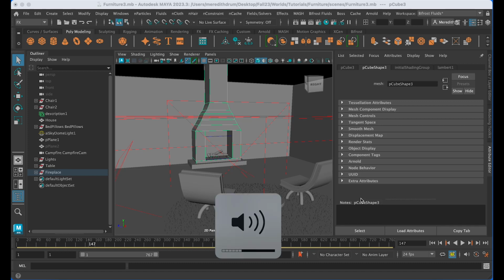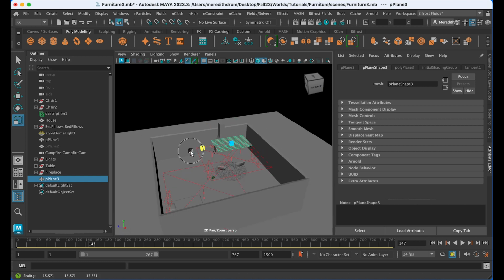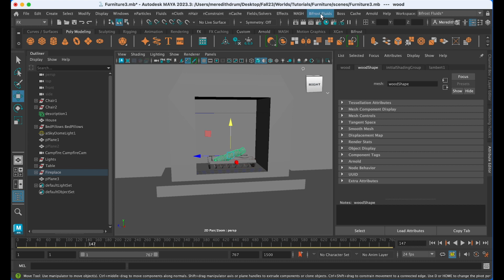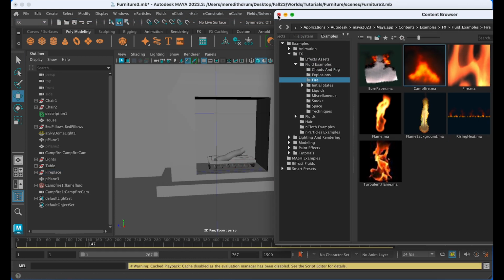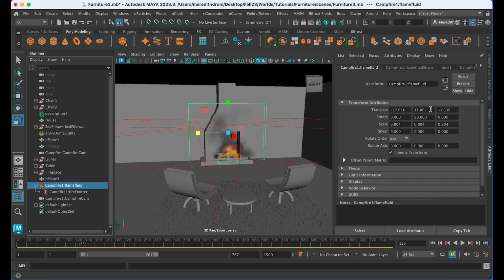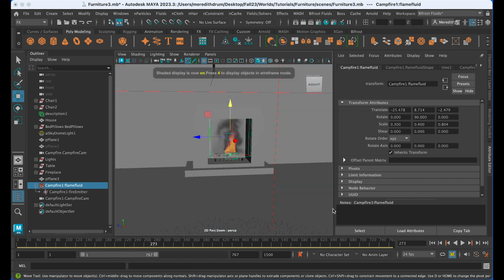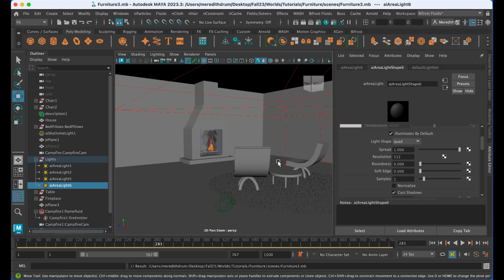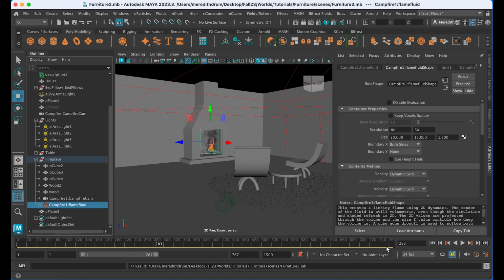Add Fire to the Fireplace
Add a fire to the fireplace. Video tutorial made for my students in the School of Visual Arts at Virginia Tech